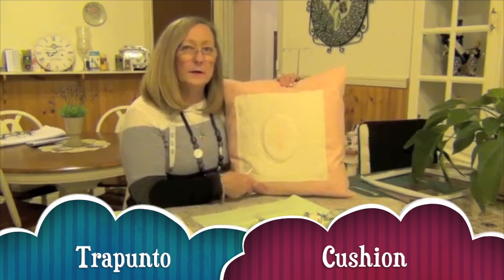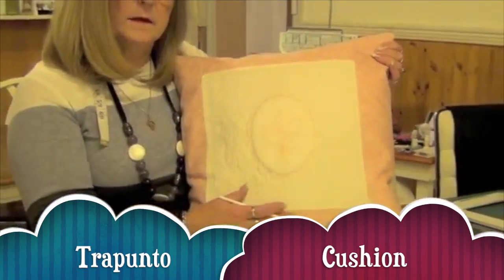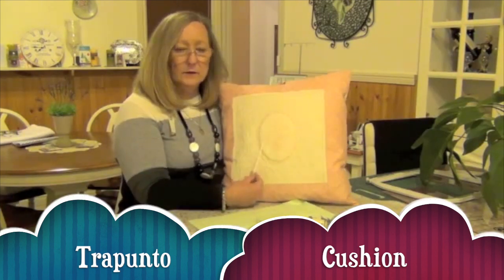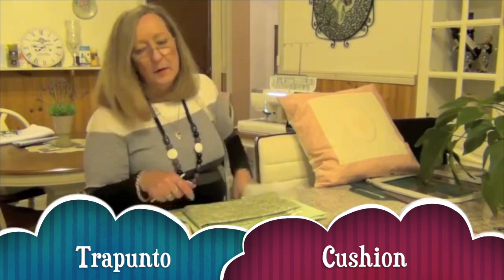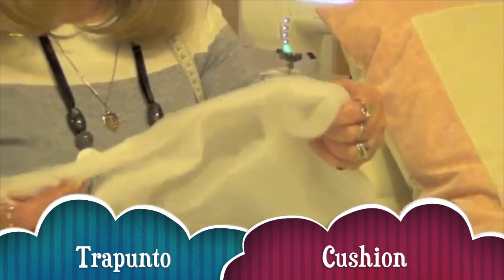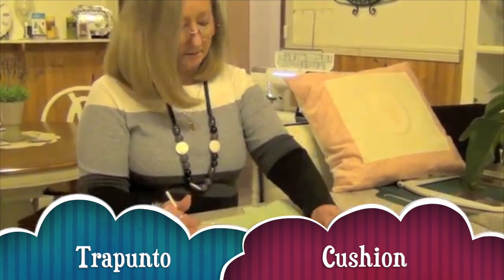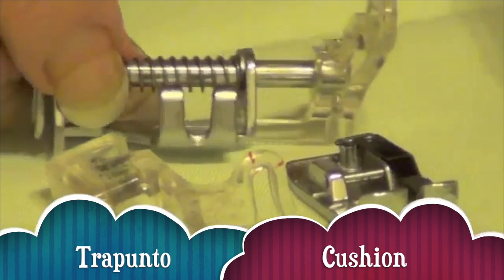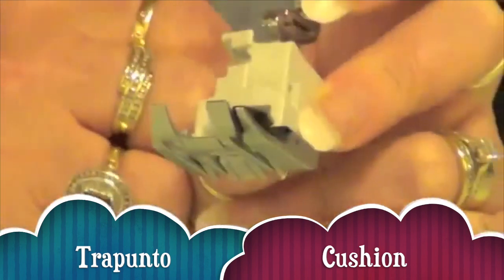Trapunto Cushion Intro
This is an introduce to our online tutorial / project that will allow you to watch over my shoulder as I create a unique Trapunto Cushion using my Janome 15000 Embroidery Machine